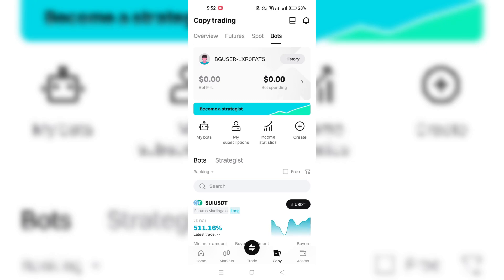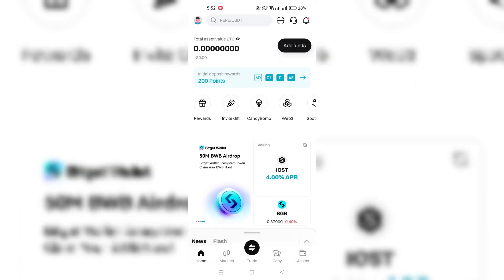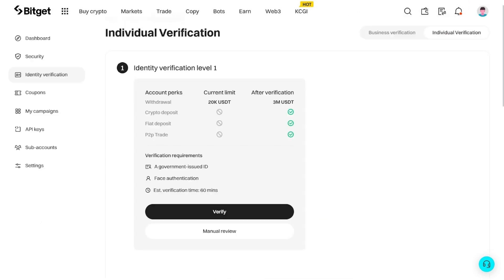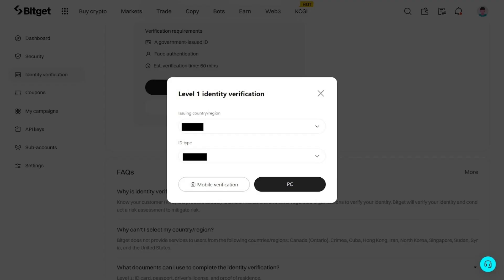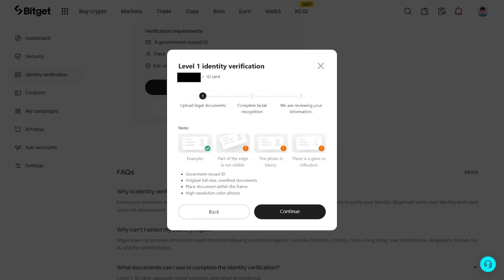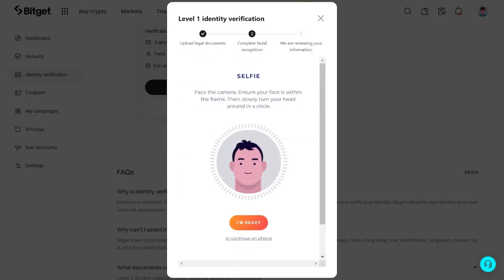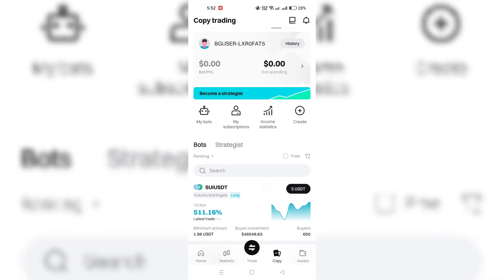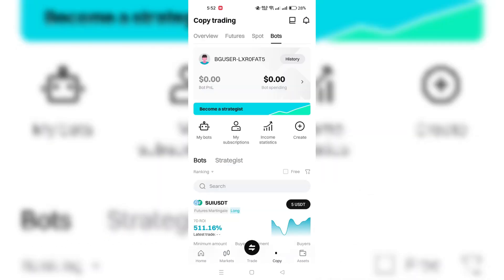How to Complete KYC on Bitget | Securely Verify Your Identity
Ready to take your trading to the next level on Bitget? Learn how to complete KYC (Know Your Customer) verification for added security and access to advanced features! In this comprehensive tutorial, we'll guide you through the step-by-step process of completing KYC on Bitget's platform. KYC verification is essential for compliance and ensures a secure trading environment for all users. From accessing your account settings to submitting the required documents, we'll cover everything you need to know to successfully verify your identity. Don't miss out on the opportunity to unlock full access to Bitget's features – follow our guide and complete KYC today!